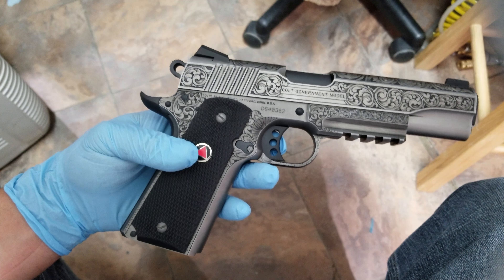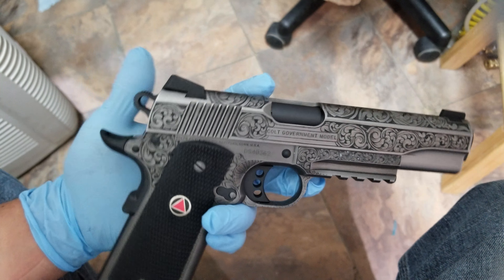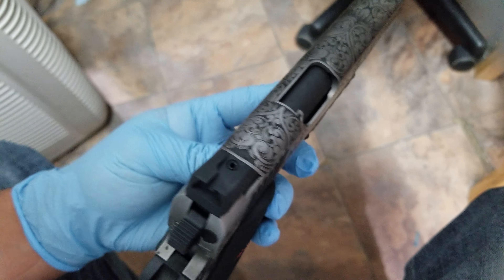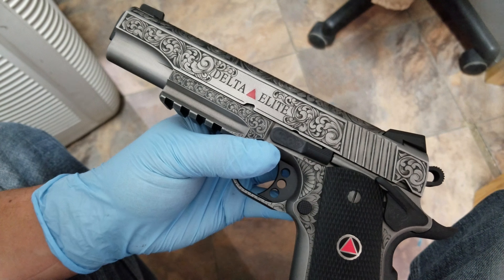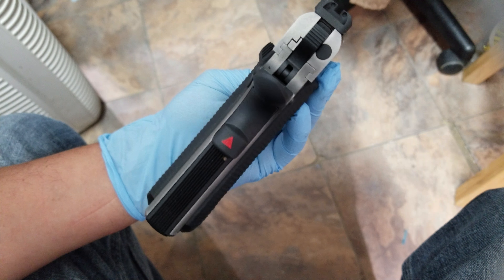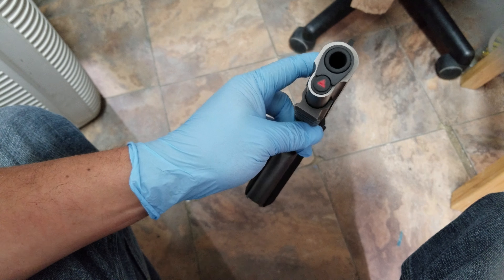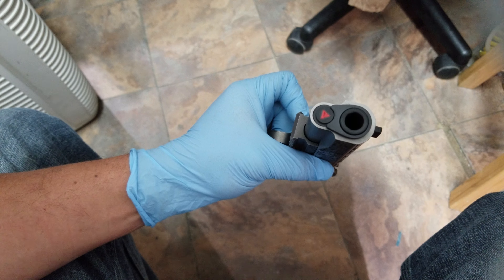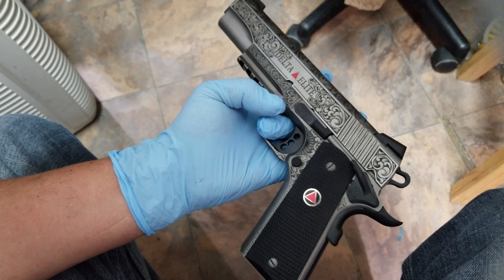Hand Engraved Colt Delta Elite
GunEngraver.com Custom Engraving. Payment Plans Available. Plan de pagos disponible.